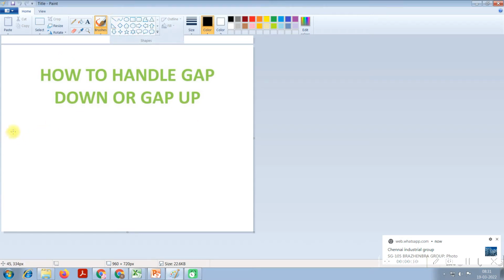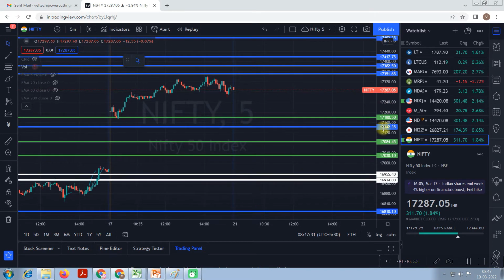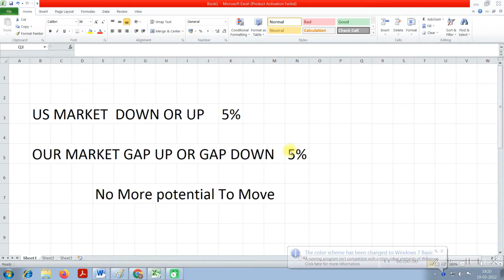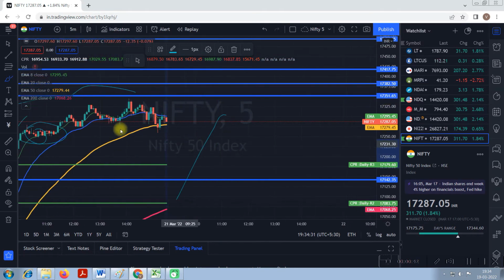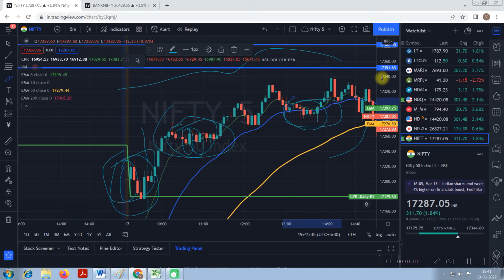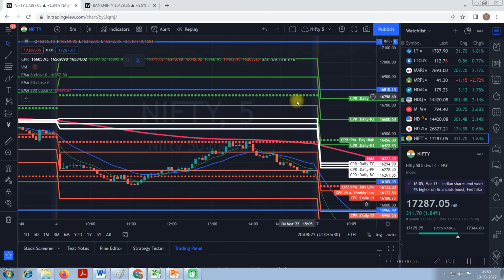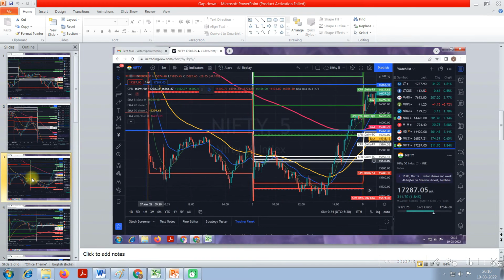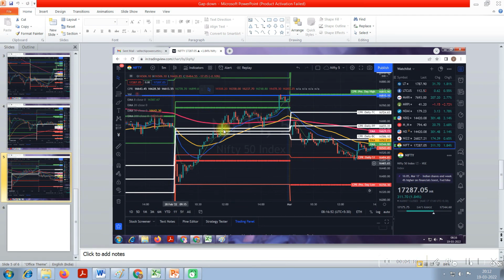Gapup Or GapDown(This video is only for day traders and options traders)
Now days market opens with Huge gap down or gap up, Kindly watch this video till the end you can know how to handle this kind of gap down and gap up, how to make huge profit using this kind of gap up and gap down.
Nifty Prediction
Trading View
Pivot Points
New Trader
Supply And Demand zone
Nifty&Bank Nifty